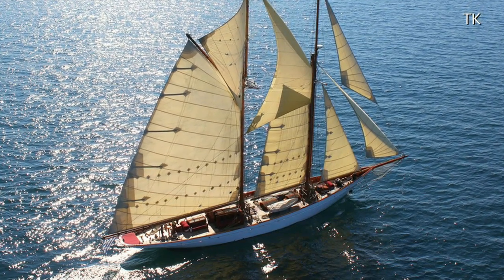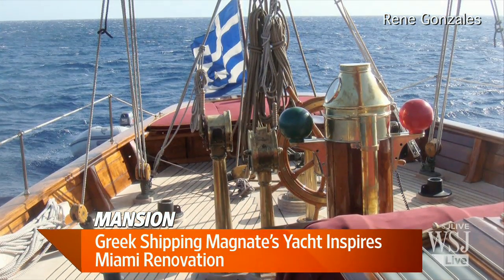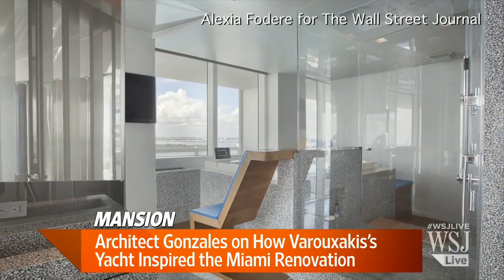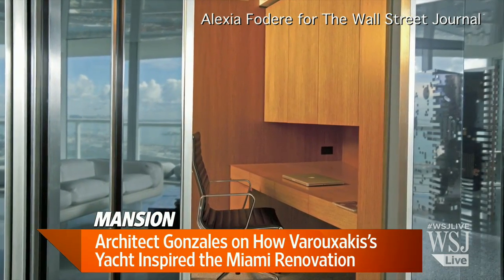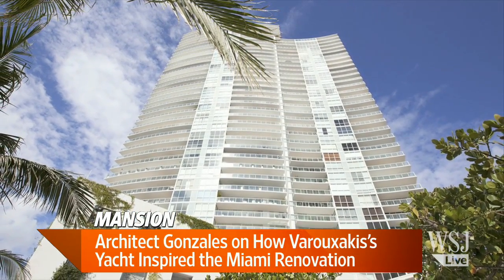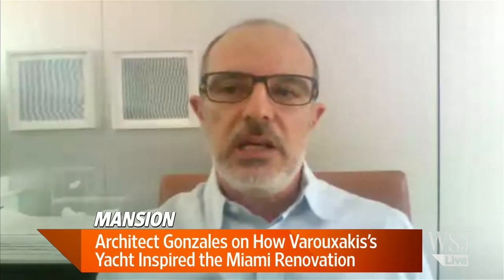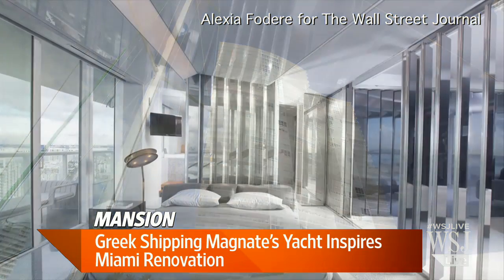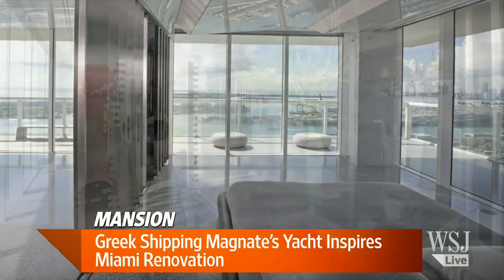Shipping Magnate's Yacht Inspires Miami Renovation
WSJ's Nancy Keates and architect Rene Gonzalez joins Lunch Break to explain the renovation techniques used to make Greek shipping magnate Ion Varouxakis's Miami apartment resemble his 125-foot yacht.